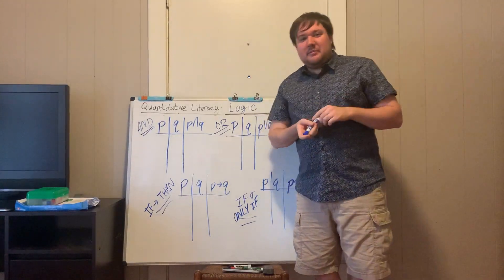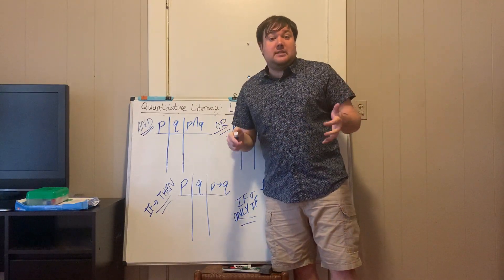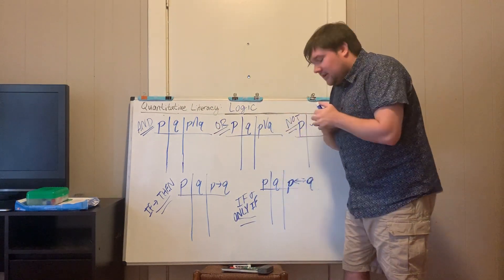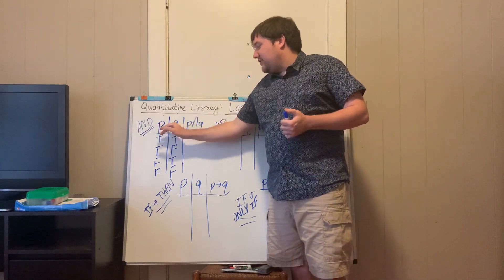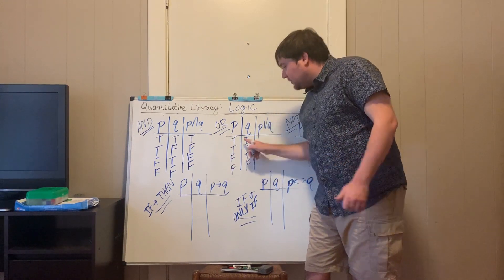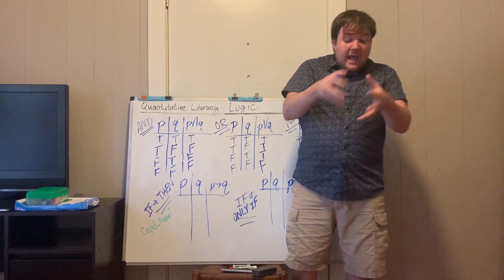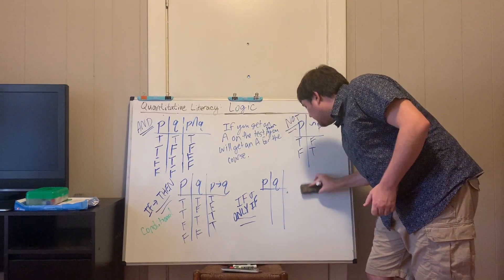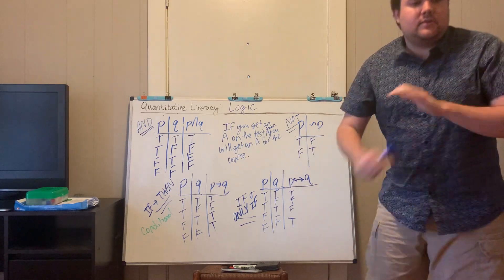Quantitative Literacy - Logic Part 1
This is part 1 of the 10th lecture in Belmont's Math and Science Learning Center Lecture Series for MTH 1010: Quantitative Literacy. Topic: Logic